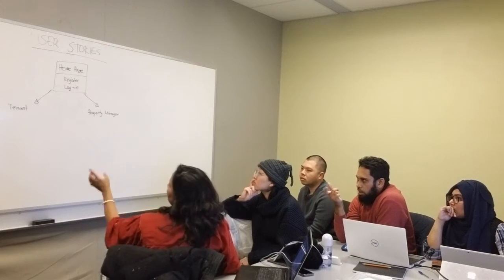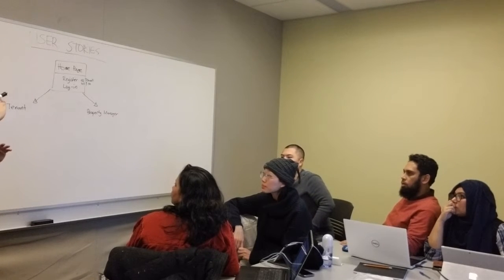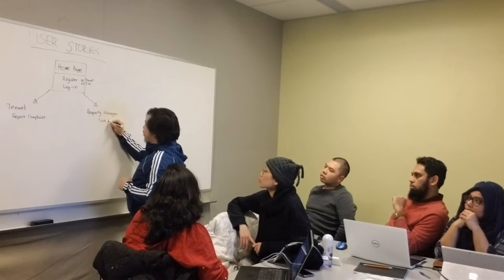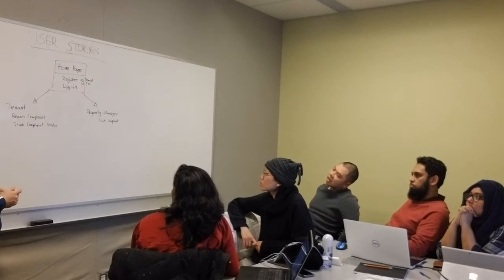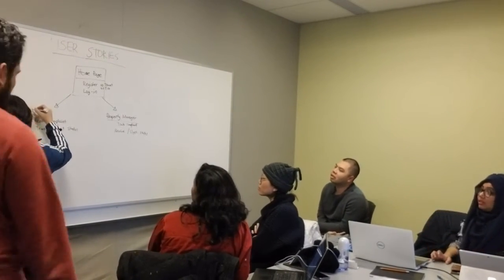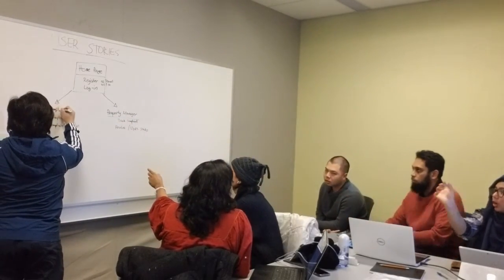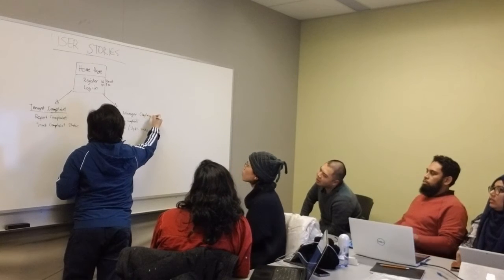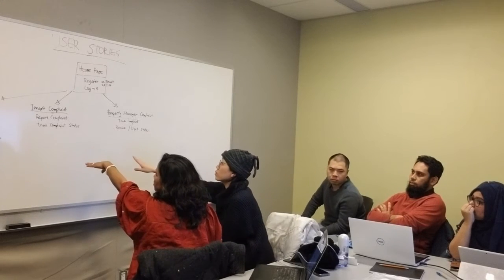User Stories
User Stories for Property Management System